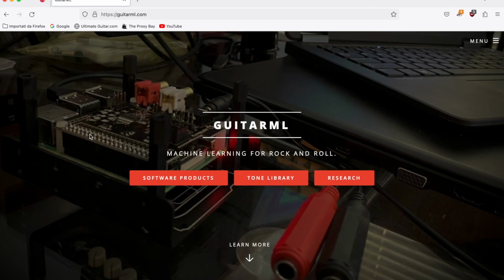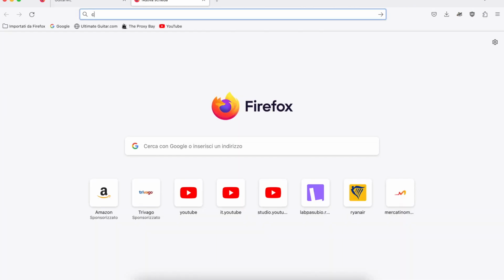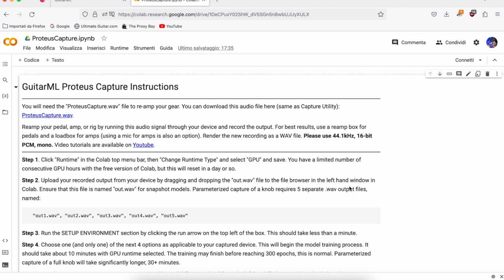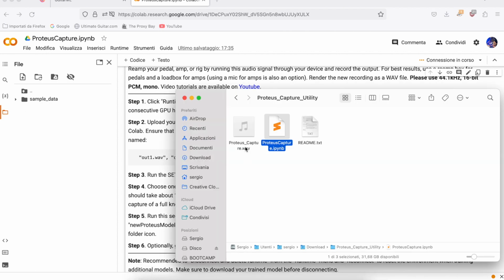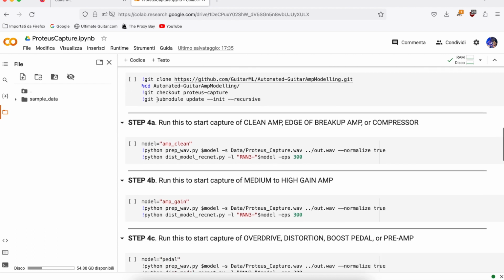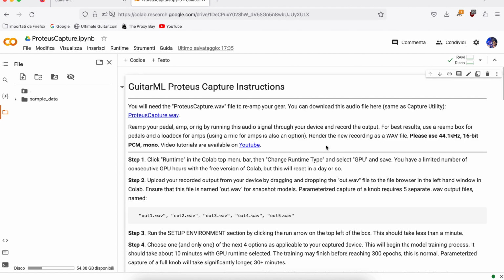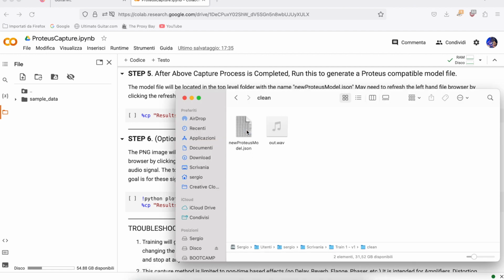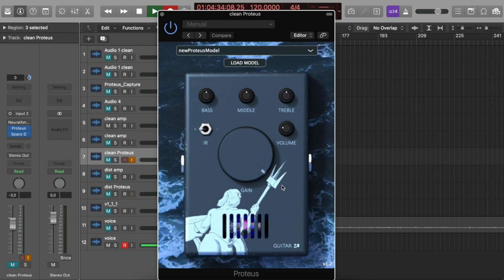Proteus: the free amp/pedal modeler by Guitar ML!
In this video we're checking out this plugin that lets you emulate your amp or your pedals, free and with very few tools, and it gets very close too. Let's go!
You can find my music on all streaming platforms

0:00 Intro
1:40 How to create the model
5:19 How I recorded the sample
6:52 Amp versus Proteus Amp Model
8:57 Conclusions